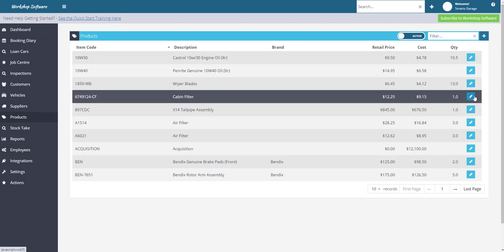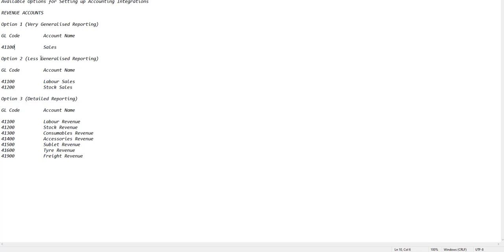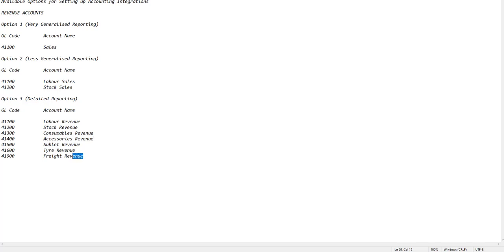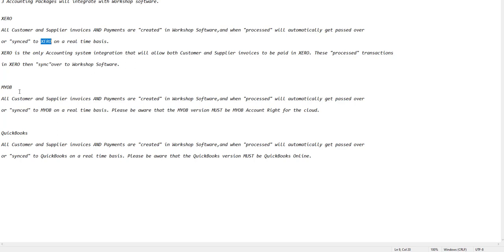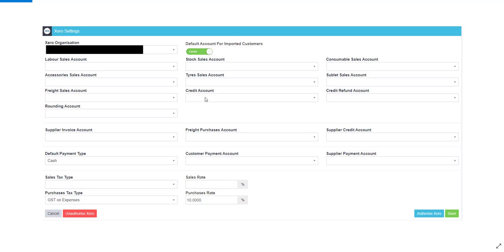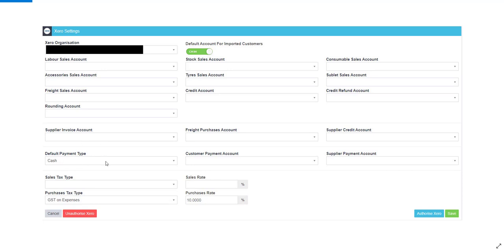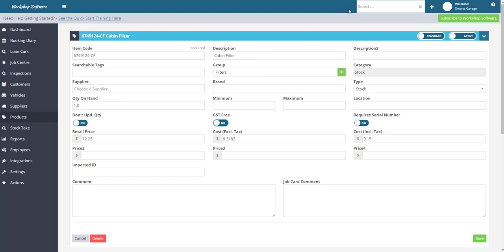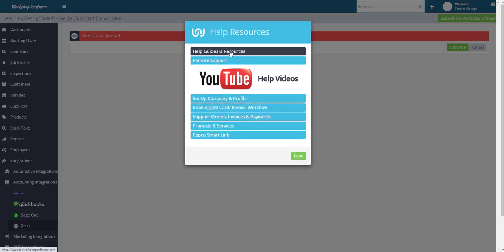Basics of accounting integrations